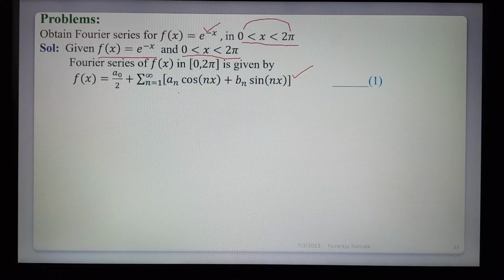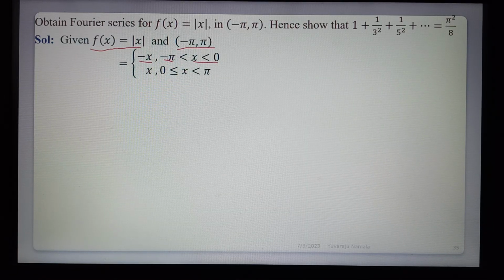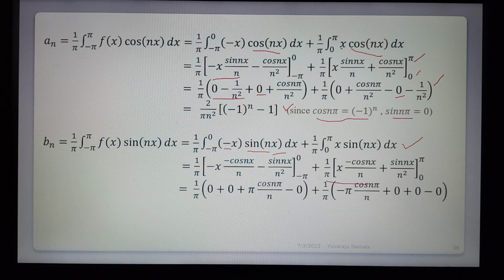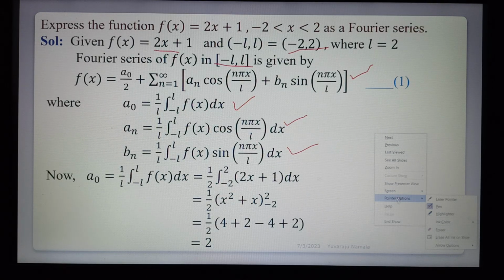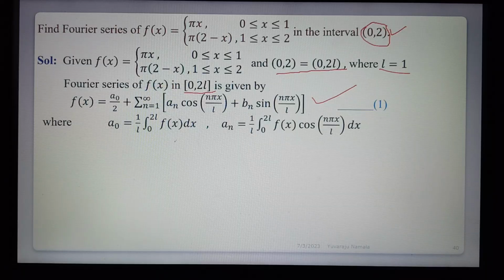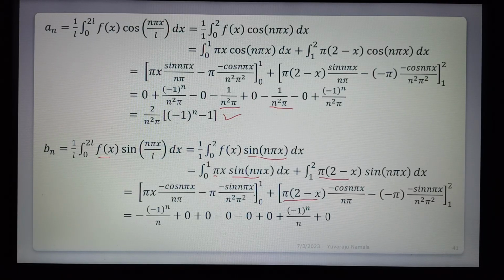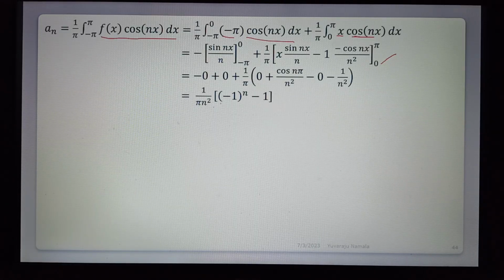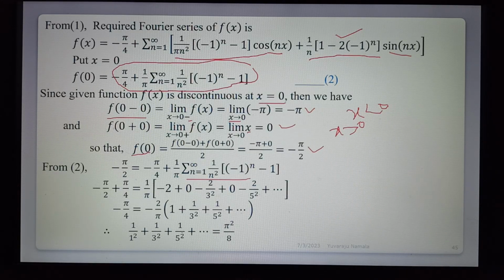Fourier series expansions - Problems II Yuvaraju Namala II AR new world